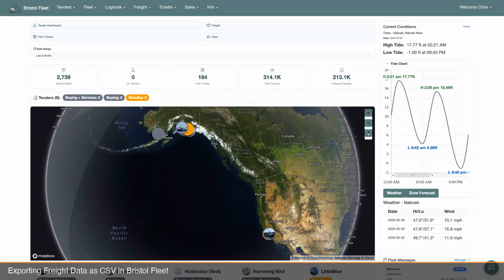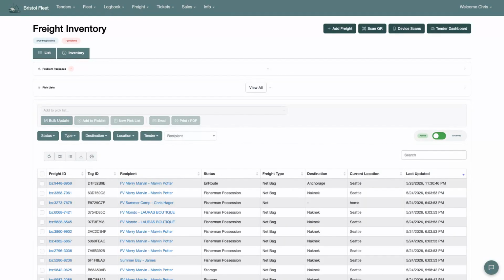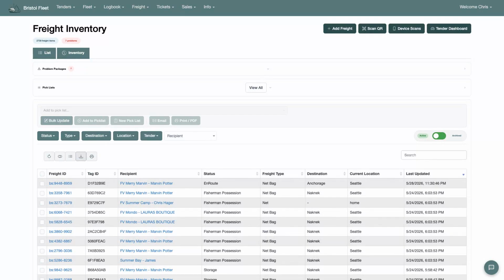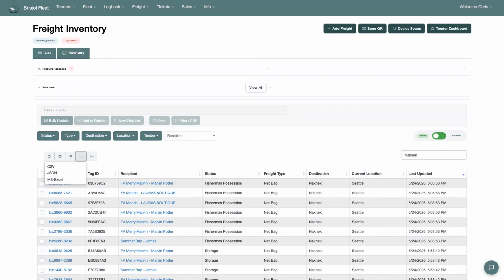Exporting Freight Data as CSV in Bristol Fleet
Learn how to export freight data from Bristol Fleet as CSV files. Export all freight or just the currently filtered view for use in spreadsheets and reports.